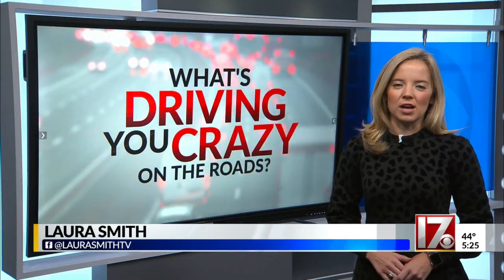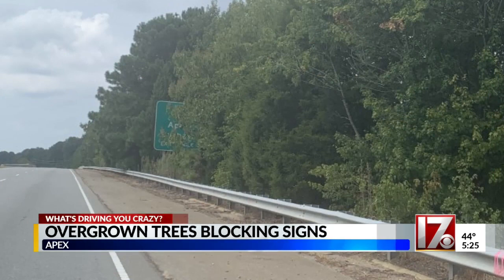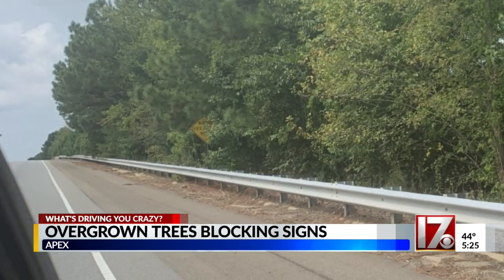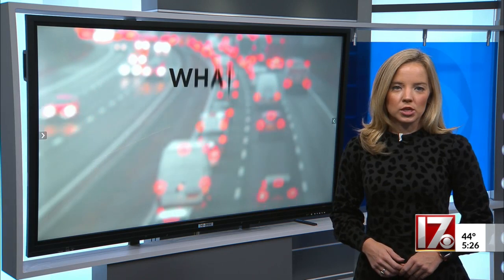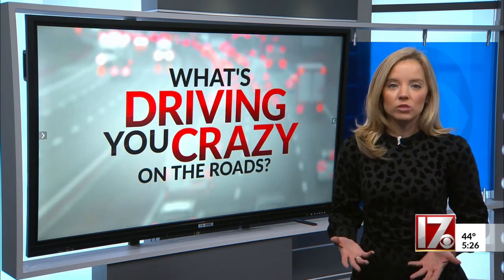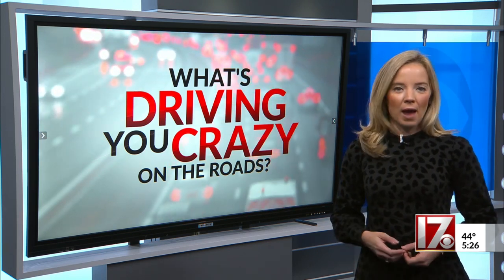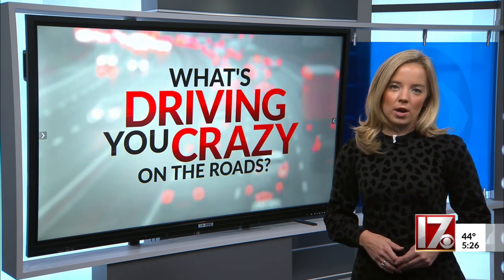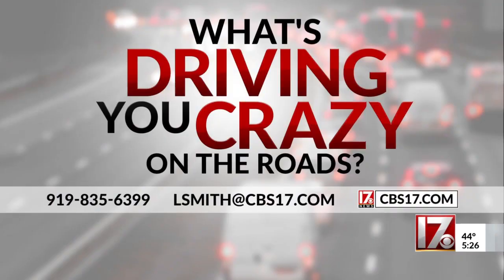Overgrown trees blocking signs on US-64 in Apex driving motorists crazy